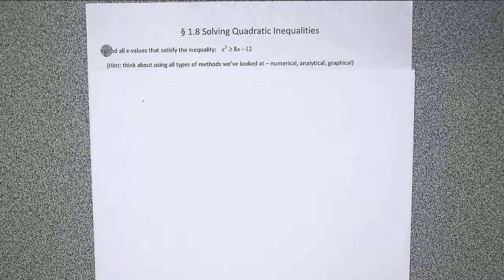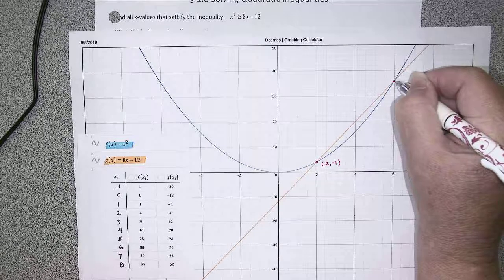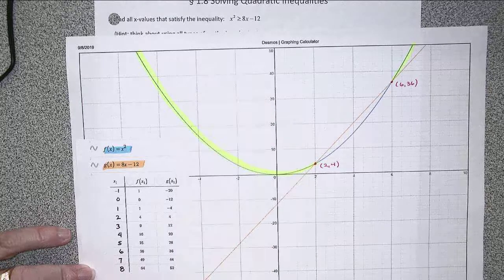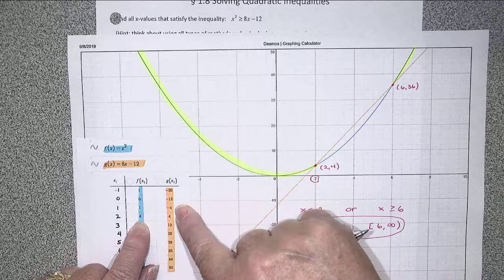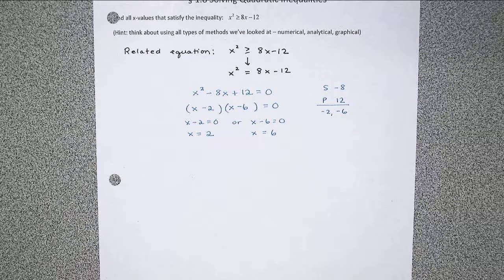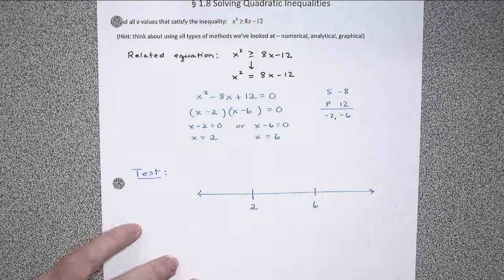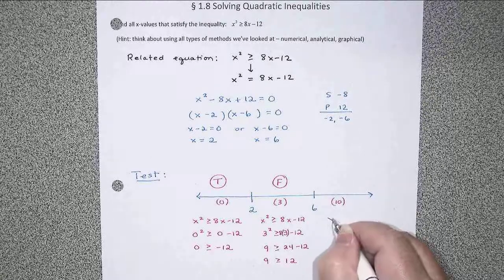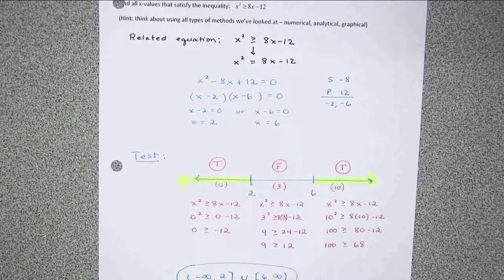MAT 139 1 8A F19